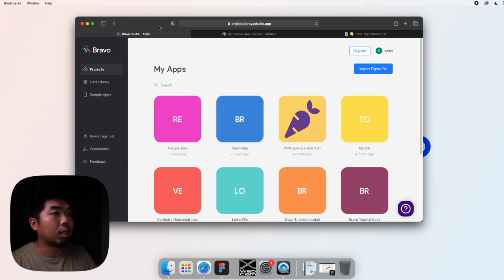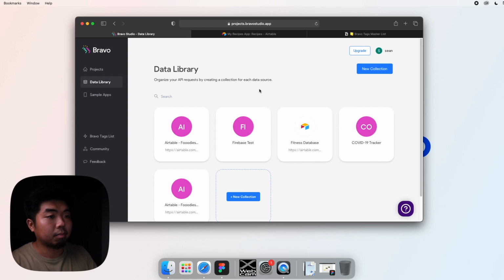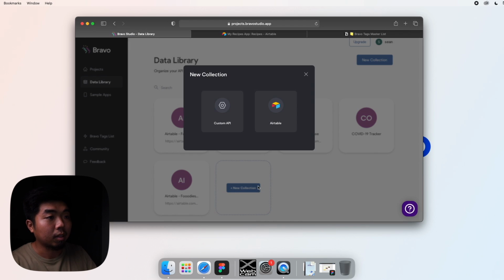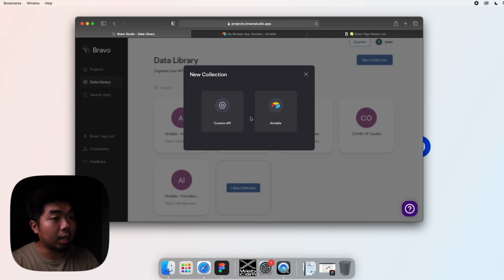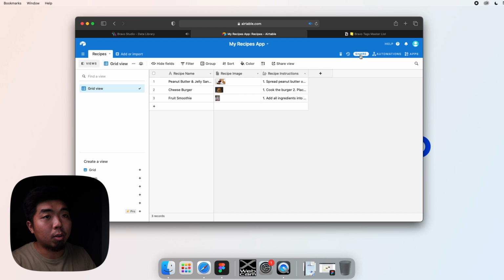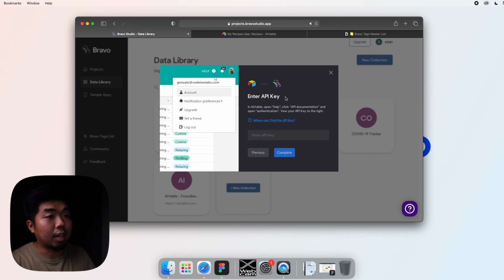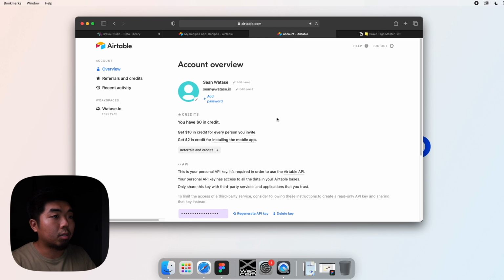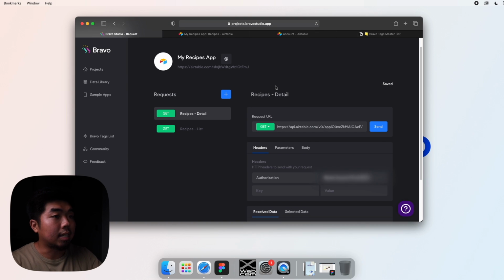Connecting Airtable base to Bravo Studio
In this tutorial I show you how to use Bravo's built in tools to connect your Airtable base to Bravo. Bravo has a setup wizard that makes connecting your Airtable base super easy. You just need a few things and I'll show you step by step how to do so.